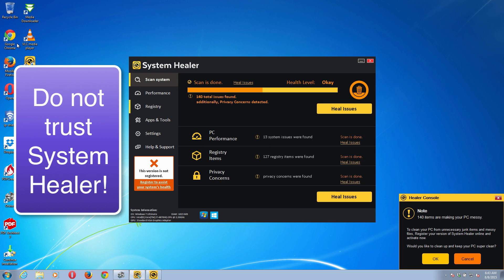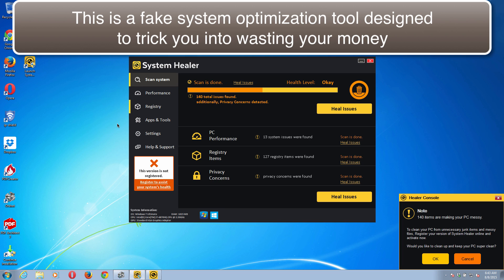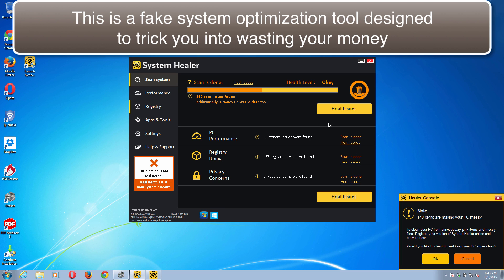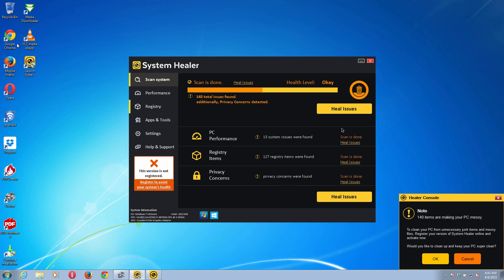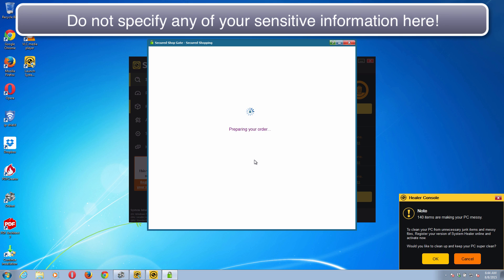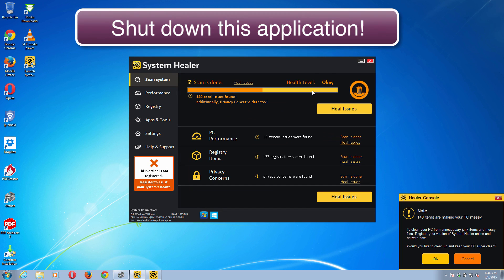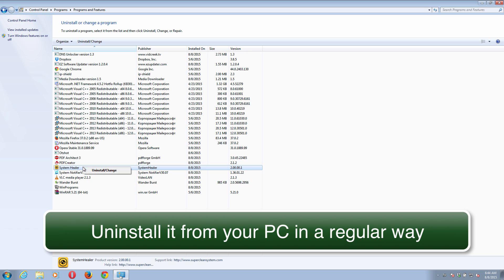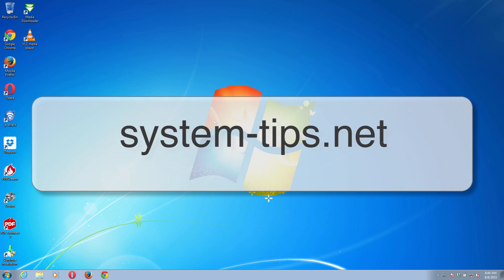Remove System Healer & Healer Console virus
System Healer is a potentially unwanted program (PUP), also known according to its Healer Console pop-up window which appears sometimes in the right bottom part of your screen. The application was designed to rip you off and trick you into paying money for the so-called "registered" version of System Healer, which is absolutely good for nothing when it comes to fixing real computer troubles. Follow this guide to remove it for free.